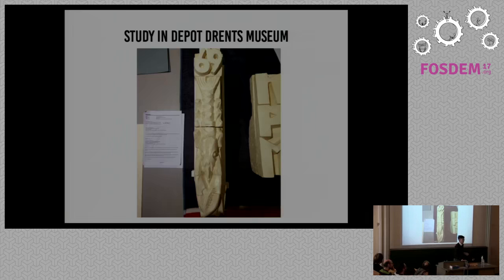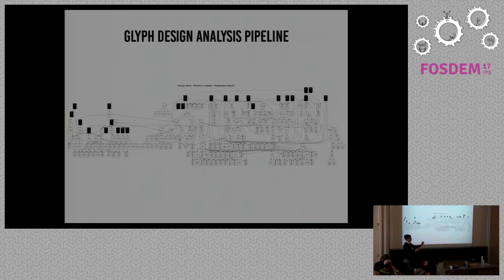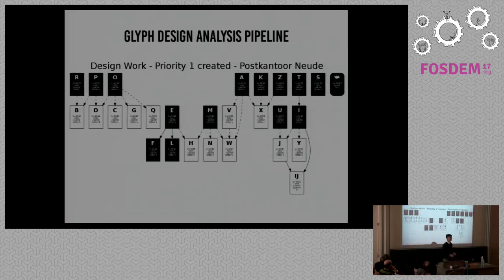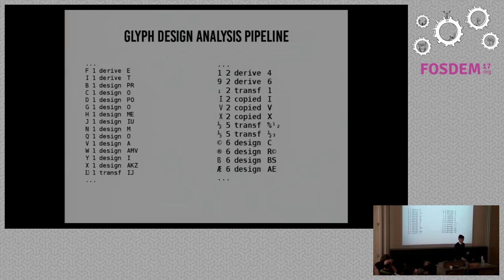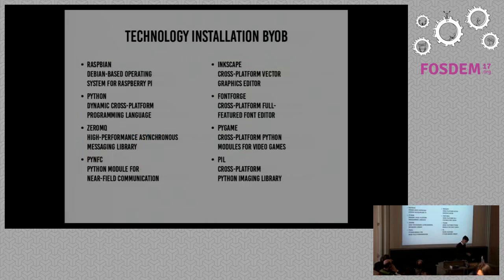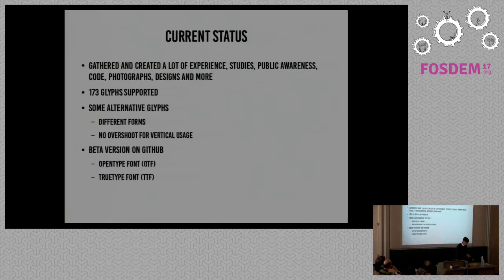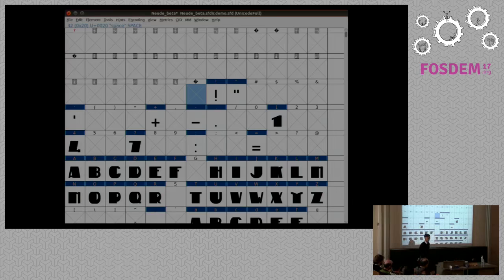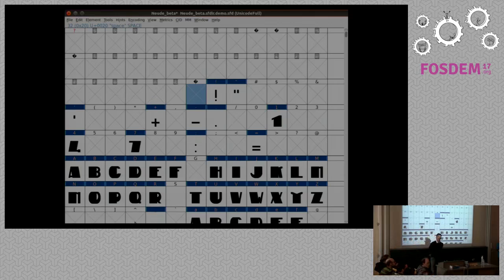FOSDEM 2017 - Architectural font digitisiation and design.mp4